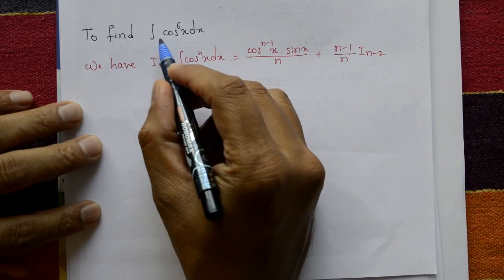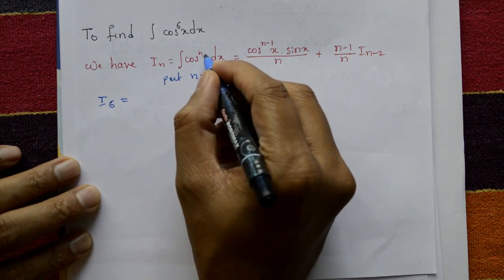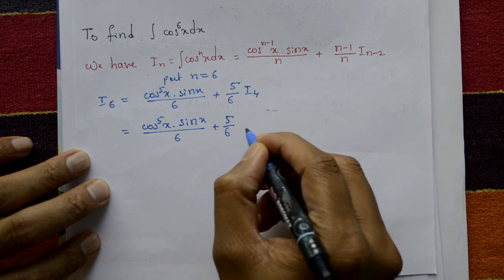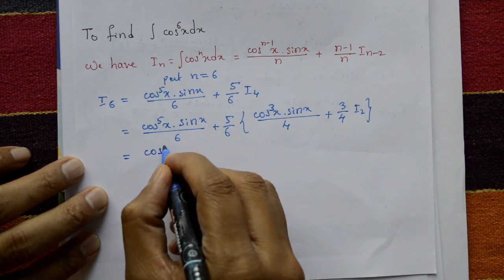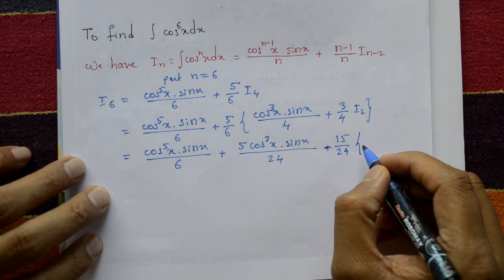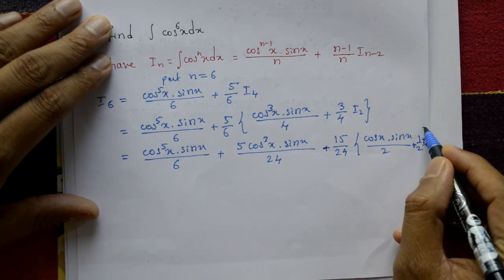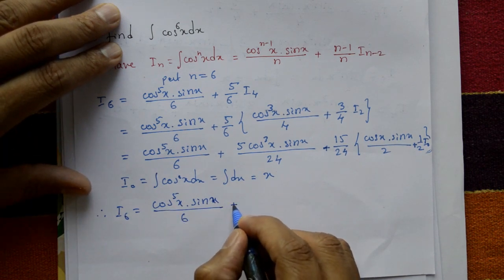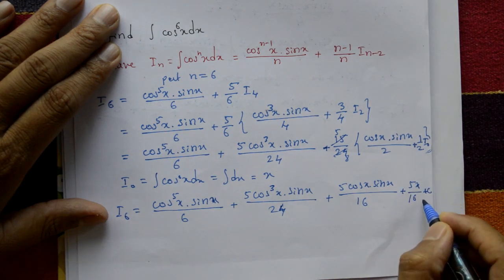VTU Engineering Maths 1 Integral reduction of ∫cos^6 x. dx (PART-1)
In this clip teaching one simple problem.
Integral reduction also known as reduction formula is a technique in calculus that helps to simplify the process of integrating certain types of functions that can be expressed in terms of simpler functions. The idea behind integral reduction is to use recursion to express an integral in terms of a simpler integral with the same form.